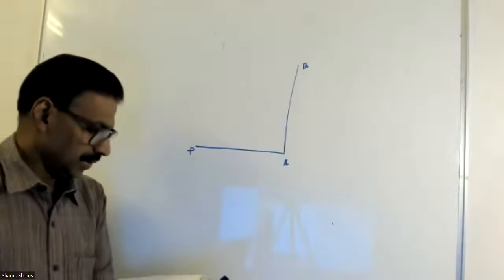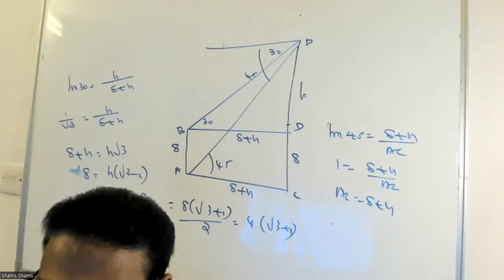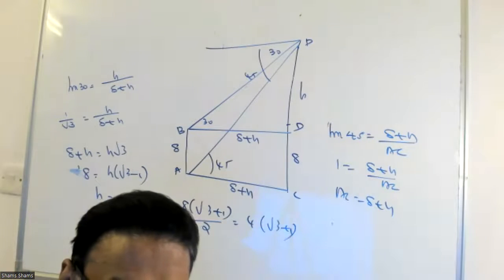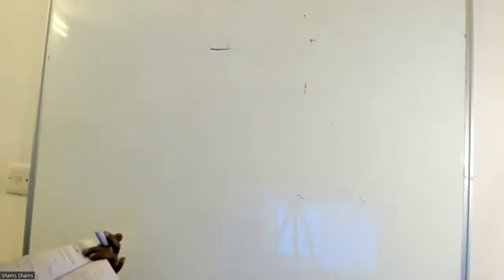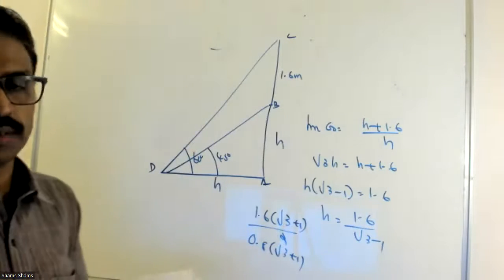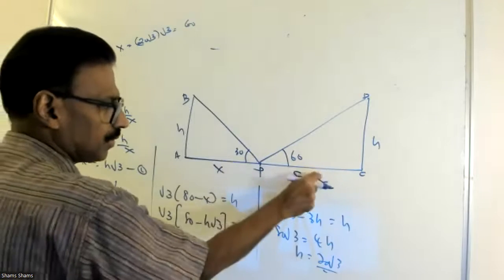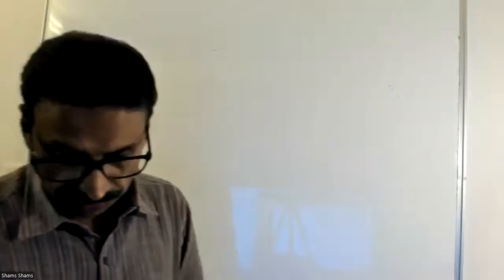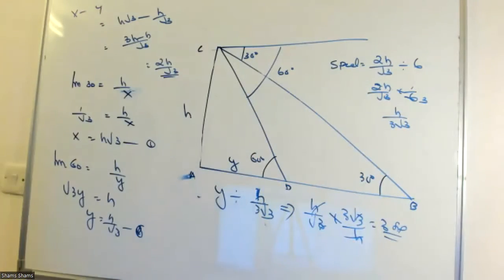class X TRIGO APPLICATION REV DATED 18 09 22